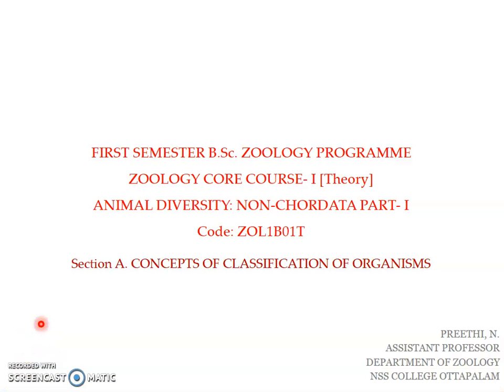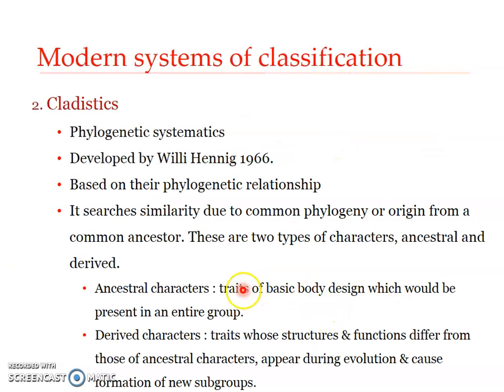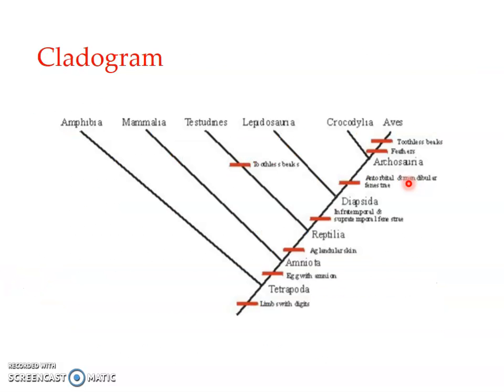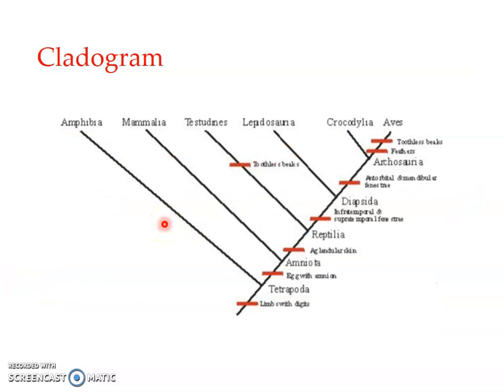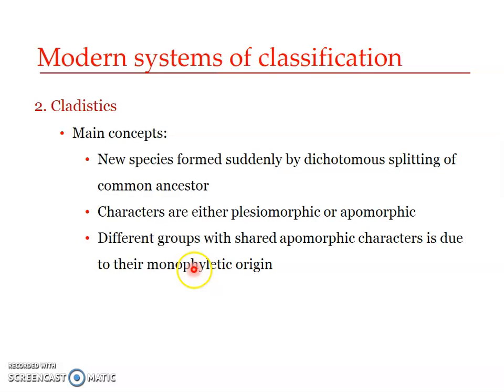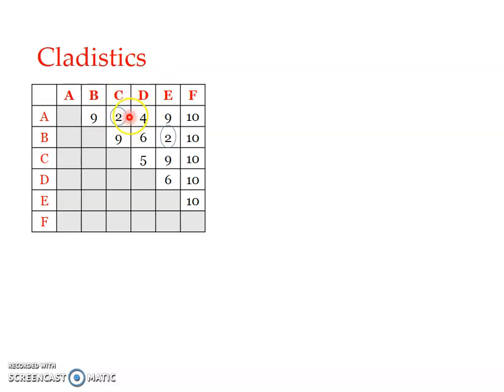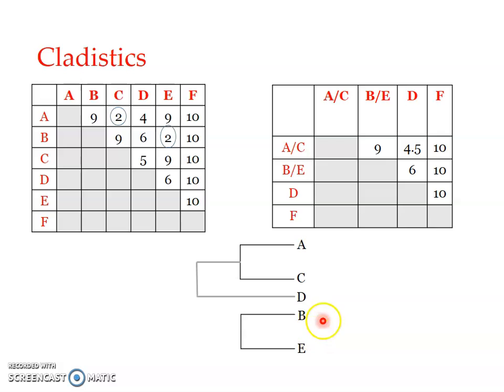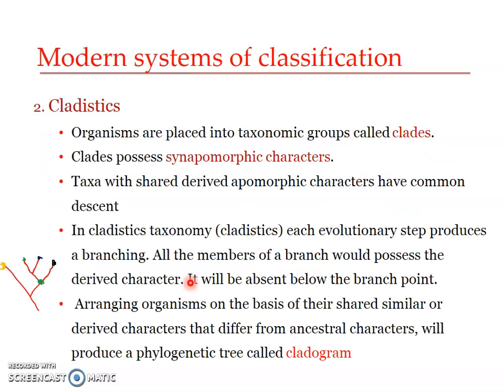Cladistics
Phylogenetic taxonomy